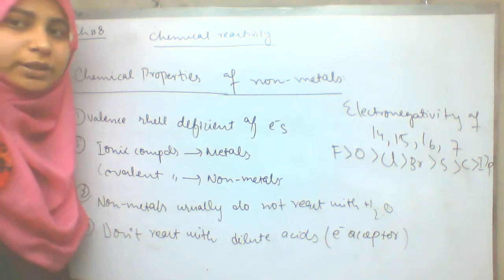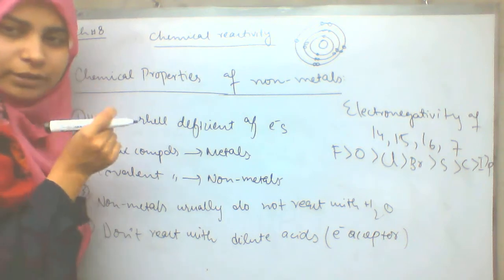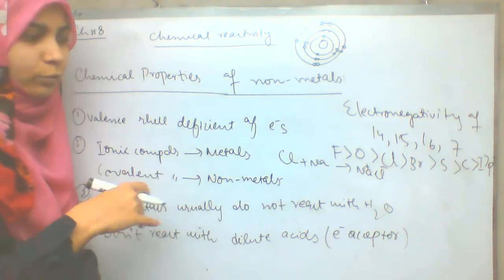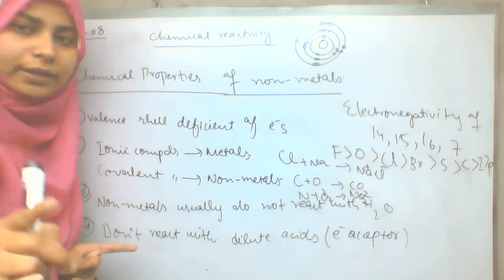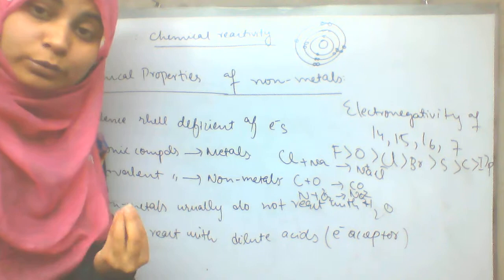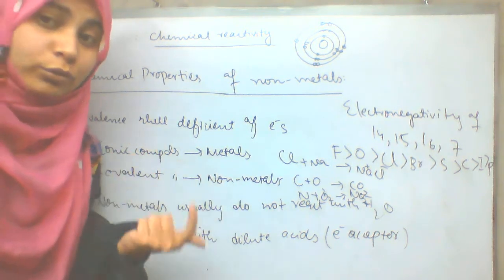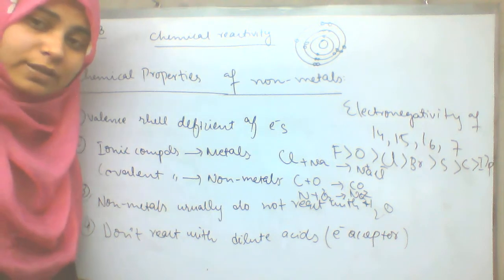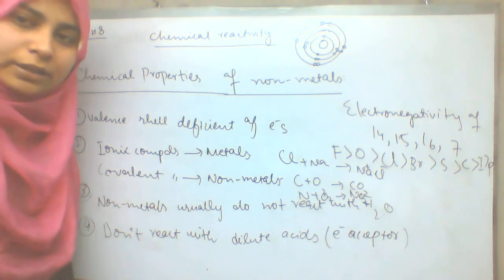chemical properties of non metals|| Chemical reactivity|| Chemistry with concept.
I have explain about the chemical properties of non metals.
I have explain it in an easy way. I hope you will understand it easily.

If you have any question do that in comment section, I will answer.